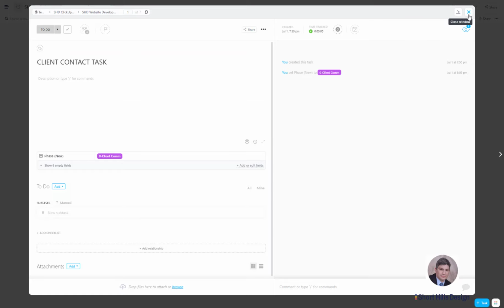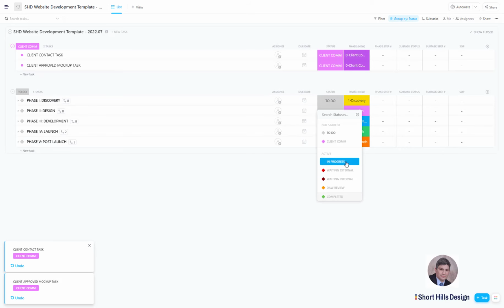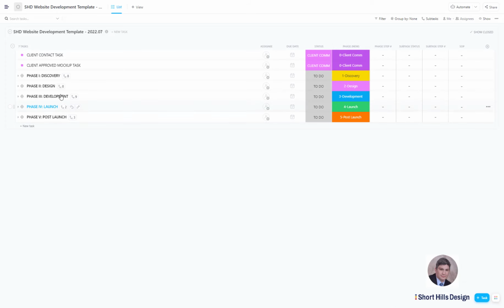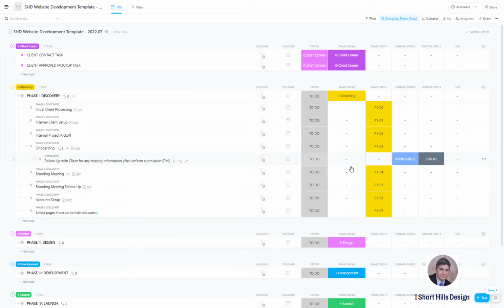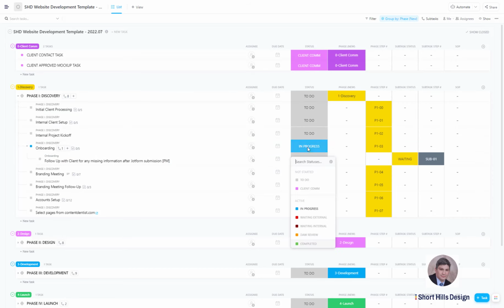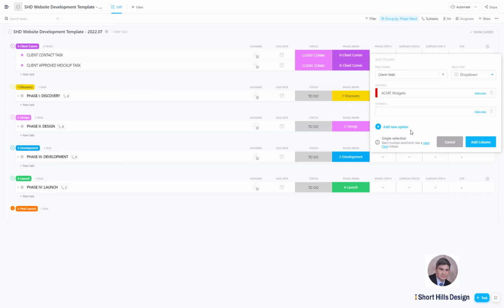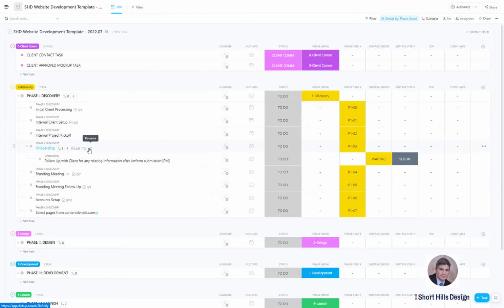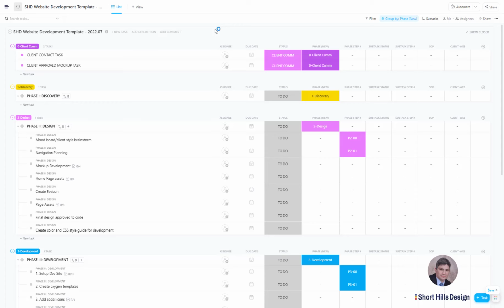ClickUp Website Development Template (Free Downloadv2)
Download our *ClickUp Website Development Template* — the exact one we use at Short Hills Design to organize projects from Discovery to Launch. This free ClickUp template helps you standardize your web design workflows with task statuses, client communication, and more.

*Template Features:*
• Discovery, Design, Development, and Launch phases
• Task statuses, subtasks, milestones, and checklists
• Client communication tracking with SOP support
• Easy customization for agencies and freelancers

Whether you're running internal teams or freelance projects, this ClickUp template gives you the tools to manage every step of the development process with ease.

*TIMESTAMPS*
00:00 – Intro to ClickUp Website Development Template
01:00 – Managing Client Communication
02:00 – Task Statuses, Phases & Workflows
04:00 – Grouping, Filtering, and Custom Fields
06:00 – Subtasks vs Checklists
08:00 – SOP Integration and Client Columns

At this time, support is limited to template installation in ClickUp. No project consulting is included.